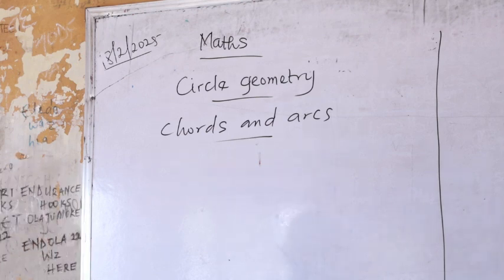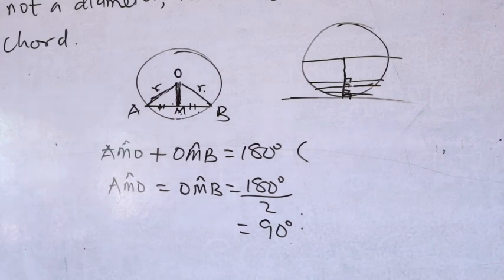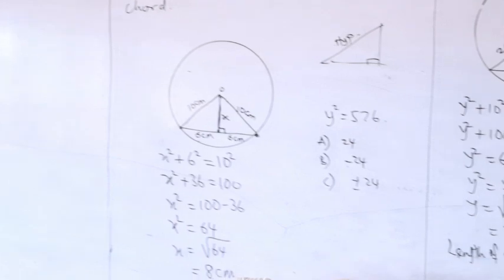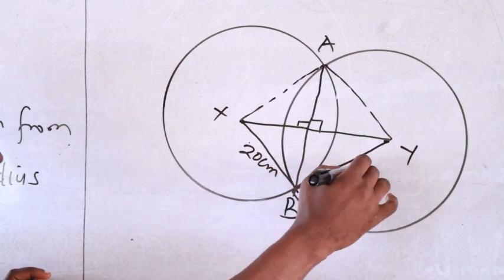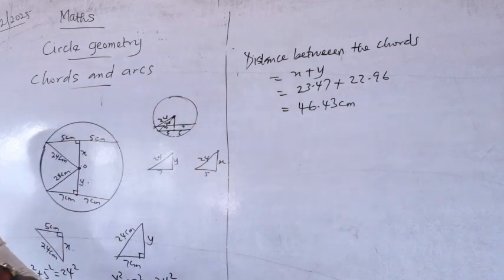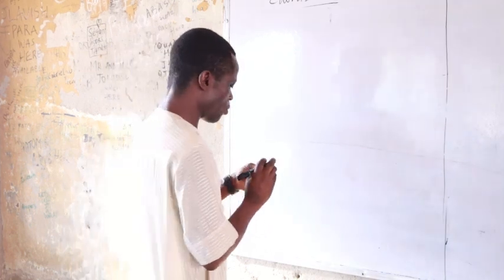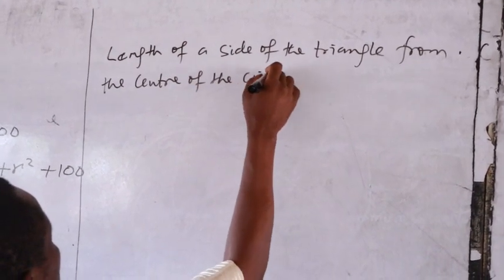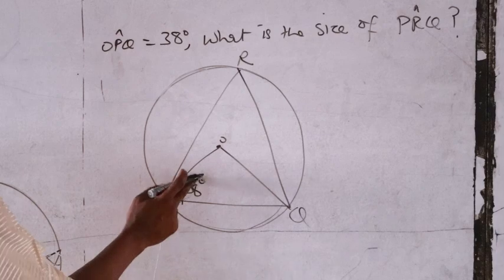Mathematics Class 7: Circle Geometry